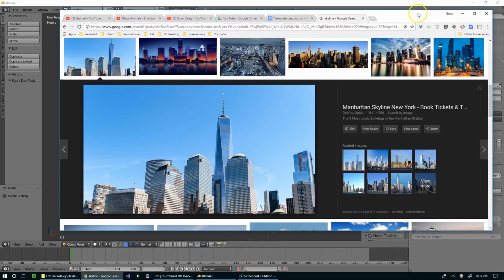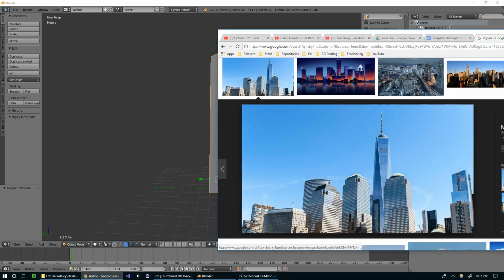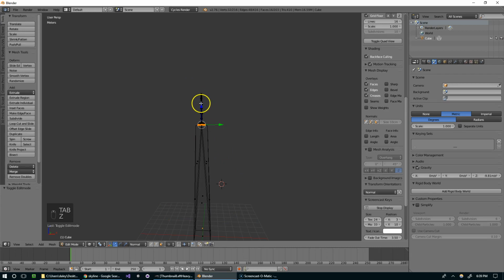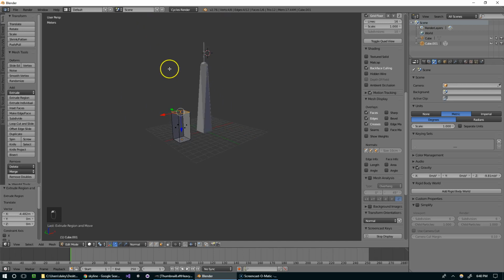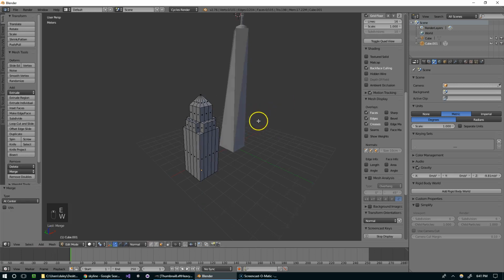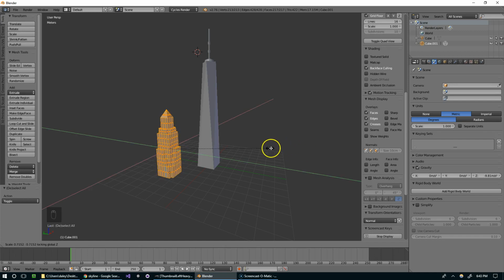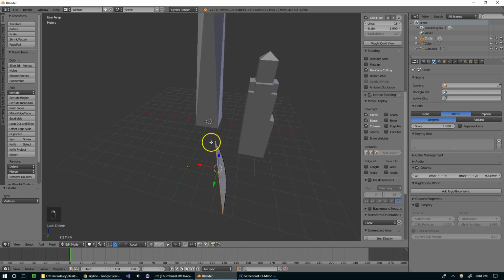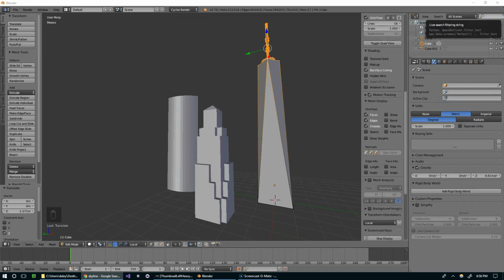Blender Beginner Tutorial - Manhattan Skyline Part 1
In this miniseries we will be recreating the Manhattan Newyork Skyline in Blender and Unity.

Lasso select: ctrl and drag left mouse.
Inner loop select: create a ring of selected vertices and then use the inner loop select in the selection menu (bottom left).